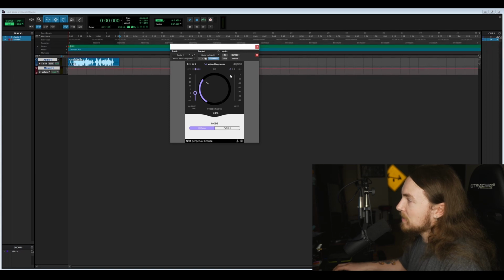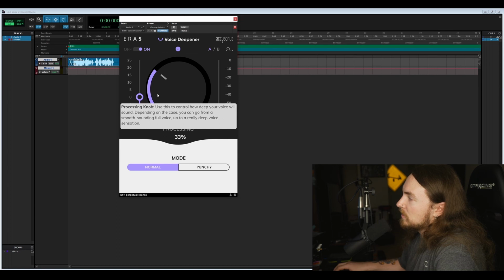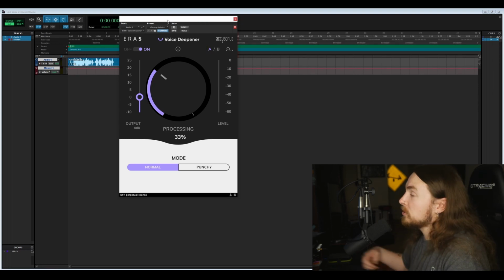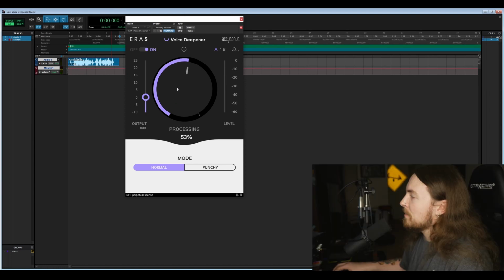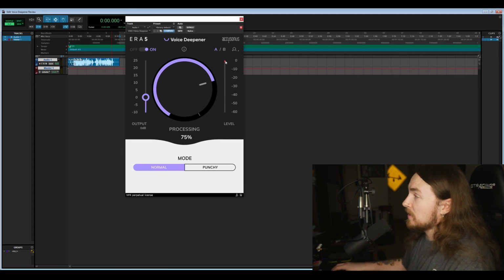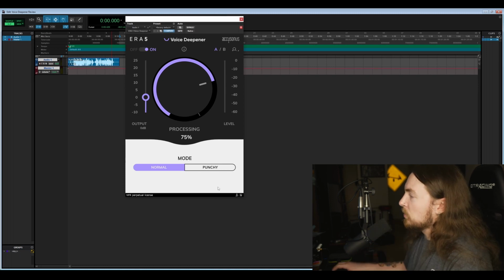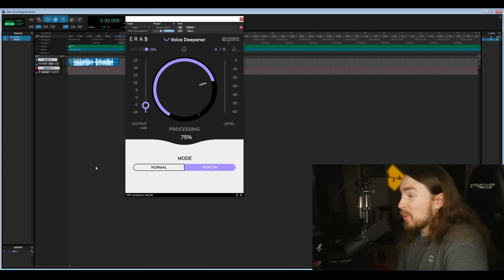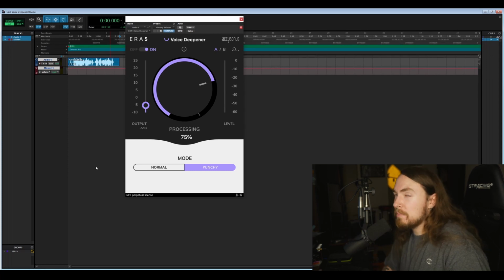Voice Deepener from Accusonus || Tuesday Review Day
The Voice Deepener is a blast to mess around with! I know I said I've never used it in a music session but I could see it being a super creative twist to add onto some vocal layers.

I did forget to mention that the Voice Deepener is only available in the Era Standard and Pro Bundles. I'll have links for both on Plugin Boutique down below!